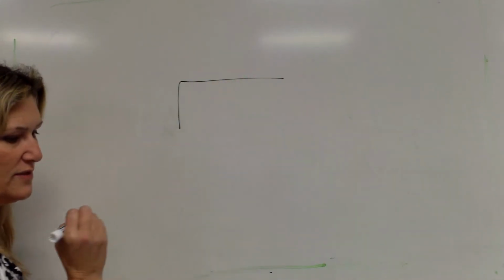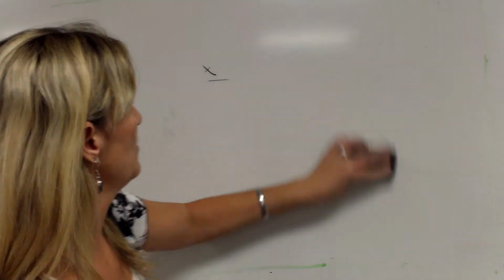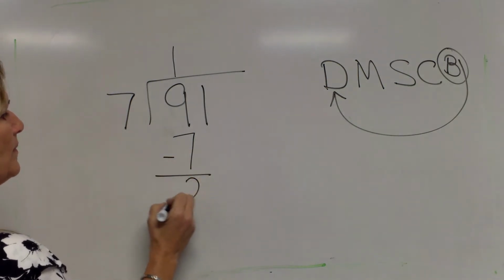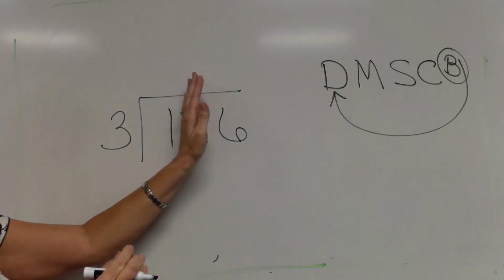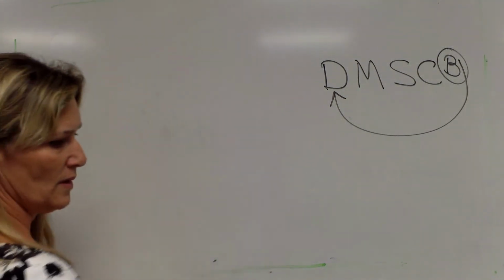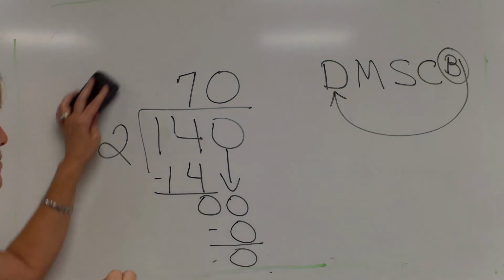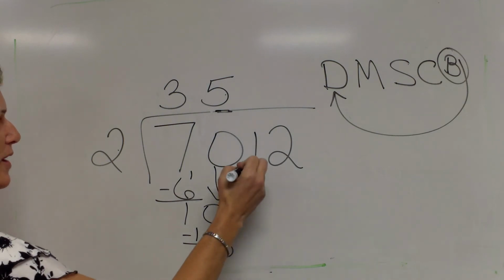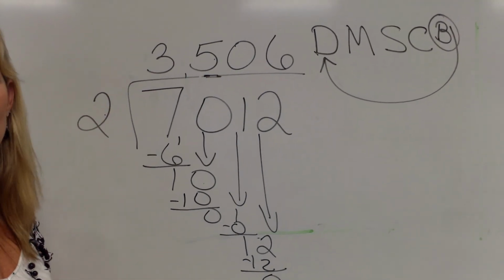How to Divide.MP4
This video gives step by step how to divide